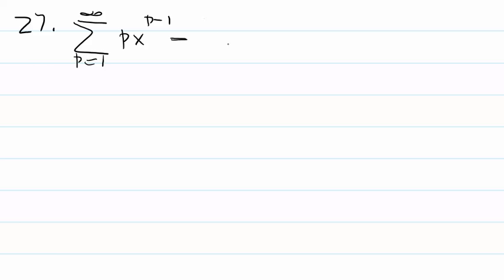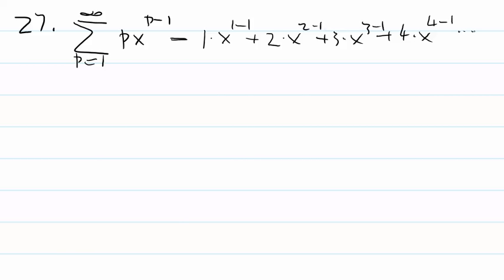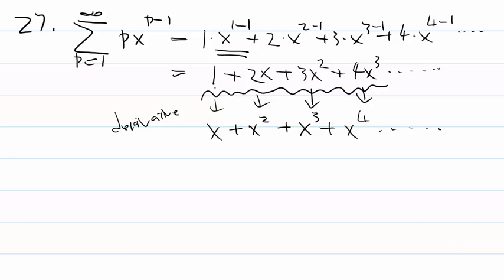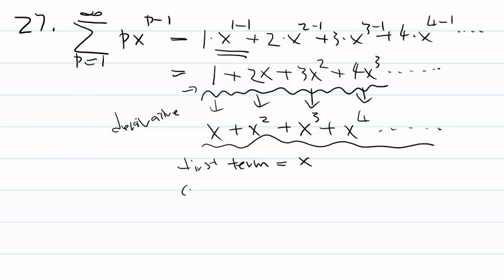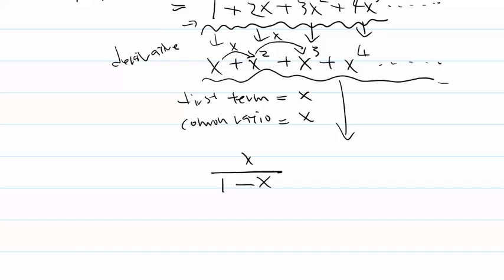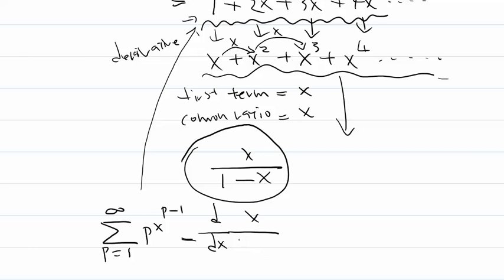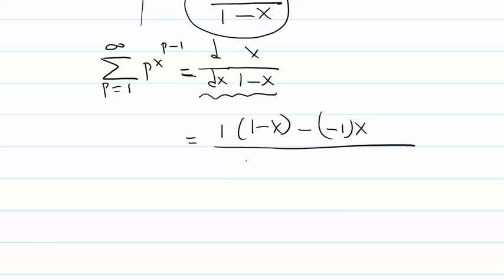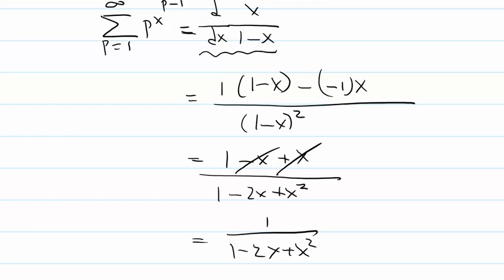10.3 - BC & Multivariable Calculus - Student Video - #27